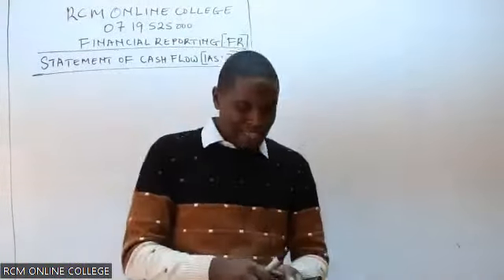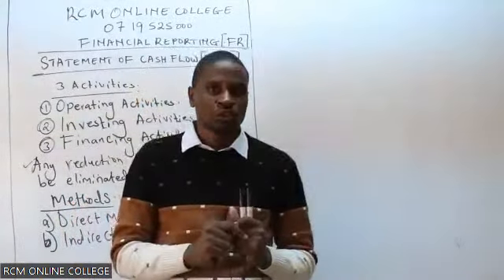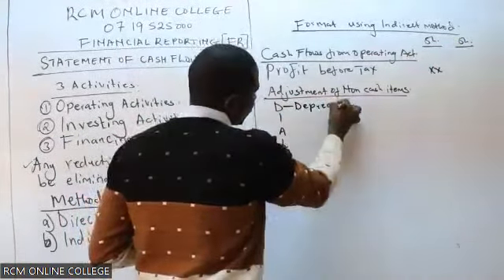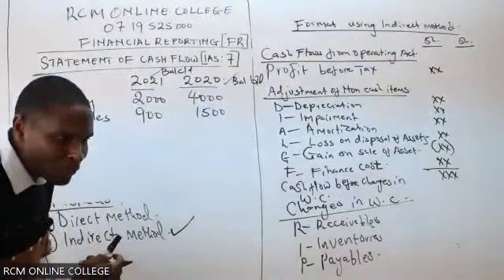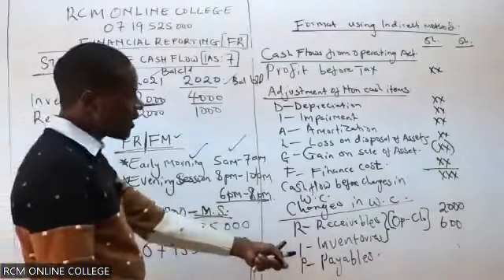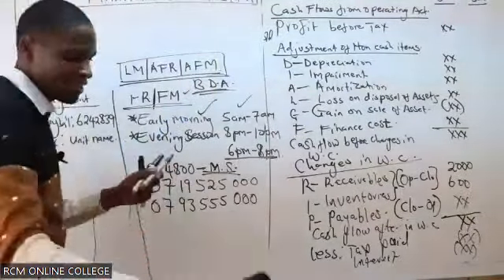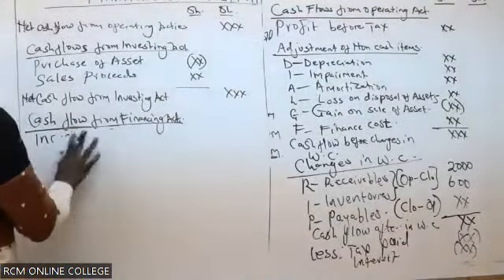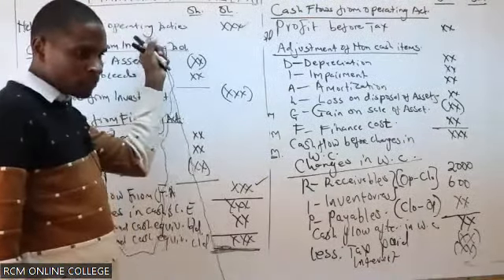Financial reporting-CPA KENYA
✅ Revision Kits: Tailored to ensure you grasp every concept.
✅ Study Texts: In-depth and easy-to-understand material.
✅ Live Zoom Classes: Learn directly from experts and get your questions answered in real-time.
✅ YouTube Channel: Access valuable content anytime, anywhere.

Join us today and take the first step towards your successful career!